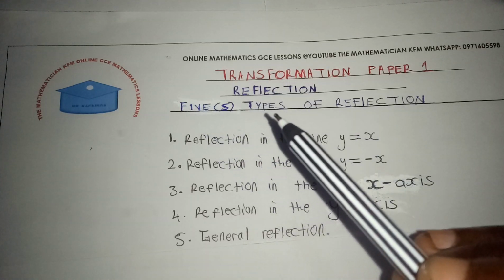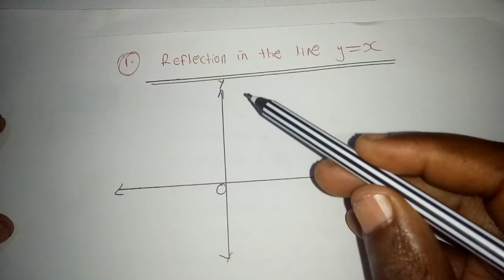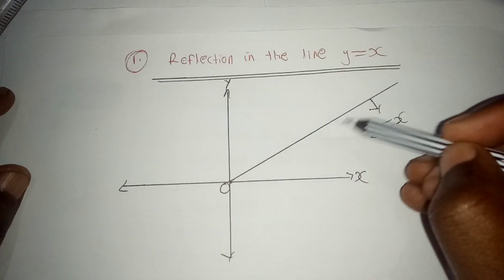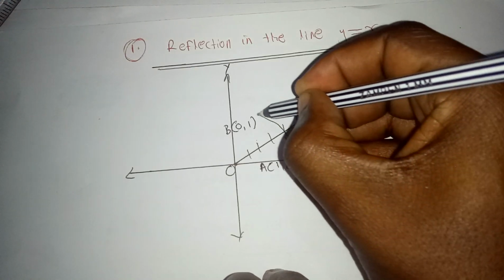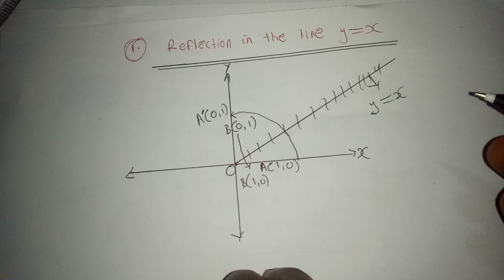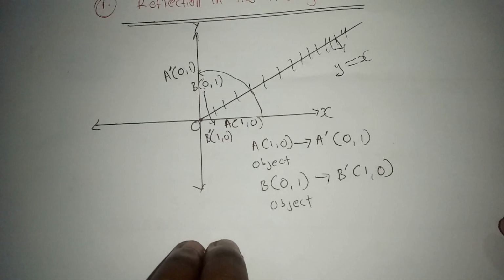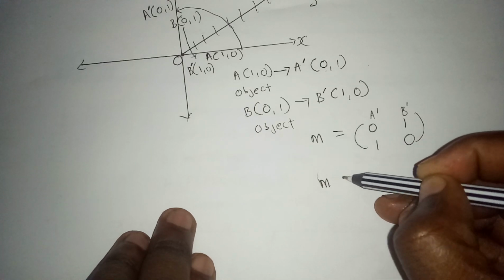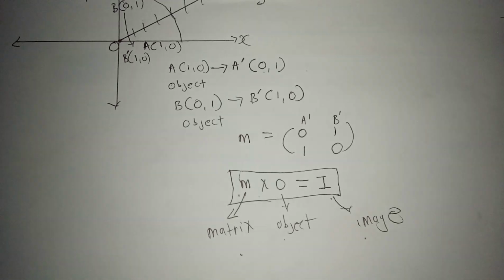Transformation Paper 1 Part 1